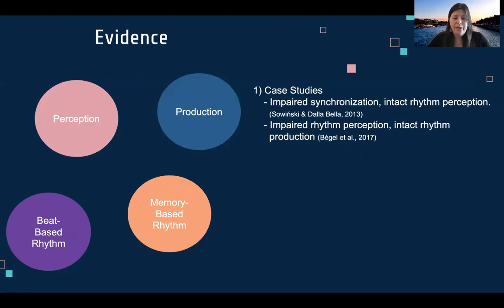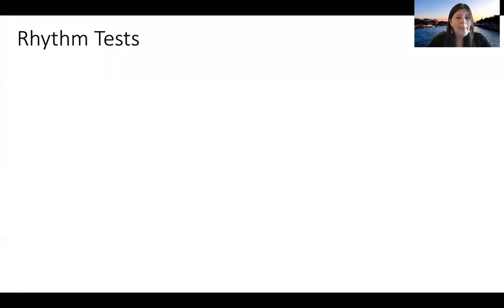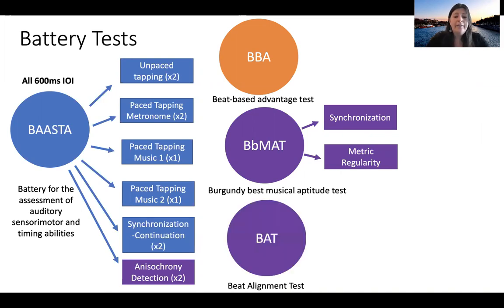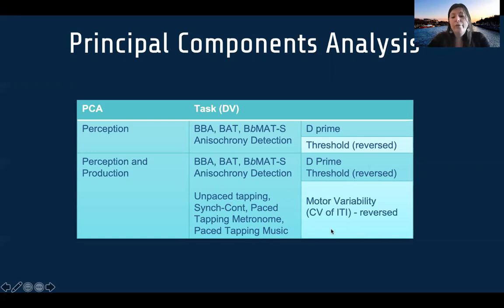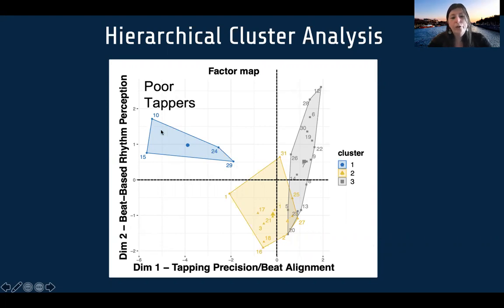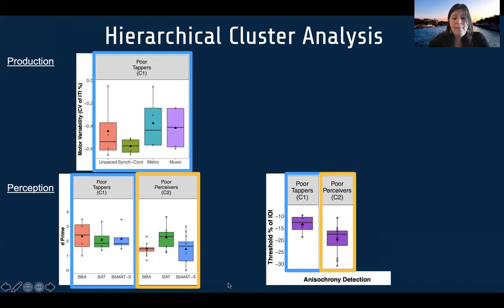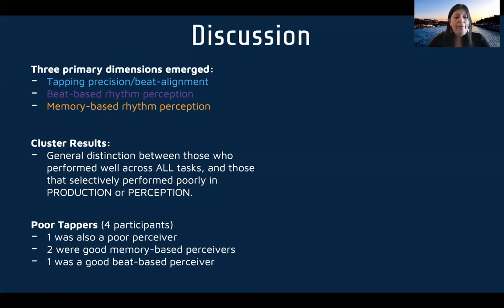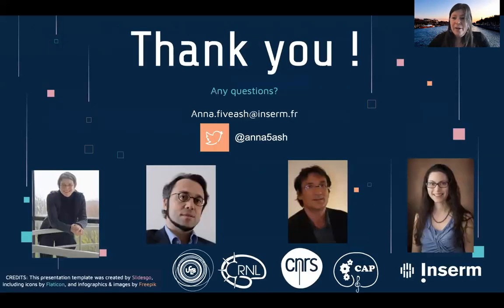RPPW 2021: The multidimensionality of rhythm: Separable ... rhythmic abilities (Fiveash et al.)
This is a prerecorded video for a talk presented at the Rhythm Production and Perception Workshop 2021, held at RITMO Centre for Interdisciplinary Studies in Rhythm, Time, and Motion, University of Oslo, 22-25 June, 2021.

Title: The multidimensionality of rhythm: Separable components of rhythmic abilities

Authors: Anna Fiveash, Simone Dalla Bella, Reyna Gordon and Barbara Tillmann

Abstract: Humans have a remarkable capacity for perceiving and producing rhythm. Rhythmic competence is often viewed as a single concept, with participants who perform well or poorly on a single “rhythm task”. However, research is revealing a variety of sub-processes and competencies involved in rhythm perception and production which can be selectively impaired or enhanced. Our goal in the current study was to measure performance across a range of rhythm tasks to investigate whether different patterns of performance would emerge across tasks and individuals. Such patterns could reveal multiple, separable rhythmic competencies that may draw on distinct neural mechanisms. We tested 31 participants on nine rhythm perception and production tasks selected from different test batteries, including the battery for the assessment of auditory sensorimotor and timing abilities (BAASTA; Dalla Bella et al., 2017), the beat alignment test (BAT, Iversen & Patel, 2008, adapted from the BAASTA), the beat-based advantage task (BBA, Gordon et al., 2015) and two tasks from the Burgundy best musical aptitude test (BbMAT: perceptual synchronization and metric regularity; Bigand & Lalitte).

Based on the literature, we expected to observe distinctions between (1) perception and production tasks, and (2) memory-based and beat-based rhythm perception tasks. Two principal component analyses (PCA) were run: one for perception, and one for perception and production. For the perception-only PCA, separate dimensions captured performance on the memory-based rhythm task (BBA) compared to beat-based rhythm tasks (BAT; BbMAT-synchronization; anisochrony detection). These dimensions were confirmed when the production tasks (unpaced tapping, synchronization-continuation, paced tapping - music, paced tapping - metronome) were added. Additionally, a separation was observed between production tasks, the memory-based rhythm perception task, and beat-based rhythm perception tasks. Hierarchical cluster analyses revealed distinct clusters of participants with different patterns of rhythmic competencies. The perception-only PCA revealed three clusters: participants who performed (1) poorly across memory-based and beat-based rhythm perception tasks (i.e., poor perceivers), (2) selectively well on the memory-based rhythm perception task (i.e., good memory-based perceivers), and (3) selectively well on beat-based rhythm perception tasks (i.e., good beat-based perceivers). Adding the production tasks did not change the cluster of poor perceivers. A small cluster of “poor tappers” also emerged, and a final cluster consisted of participants who performed well across all types of tasks.
The current study suggests that production tasks, memory-based rhythm perception tasks, and beat-based rhythm perception tasks correspond to distinct dimensions of performance. Clusters of participants emerged with different patterns of rhythmic competencies, supporting the divergence of rhythmic skills and potential differences in underlying neural mechanisms supporting these skills. Based on these results, future studies investigating rhythm processing should include three short tasks that cover: (1) rhythm production (e.g., tapping to metronome/music), (2) beat-based rhythm perception (e.g., BAT), and (3) memory-based rhythm (e.g., BBA). If it is not possible to include a production task, the BAT may also be sufficient to capture beat-based timing, as it also contributed to the production dimension within the combined PCA. Implications for underlying neural mechanisms, links to pathology, and future research will be discussed.